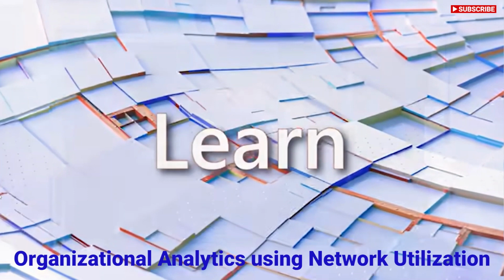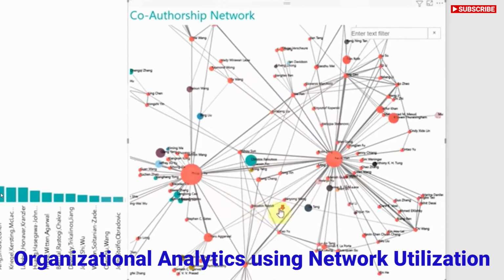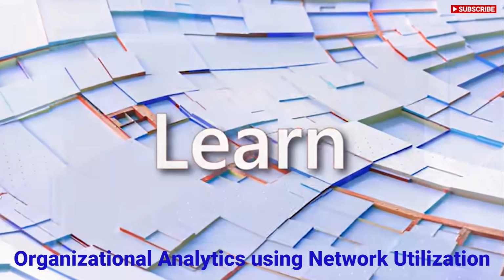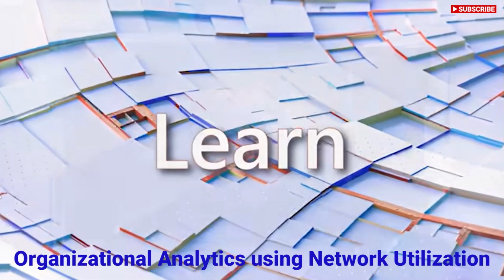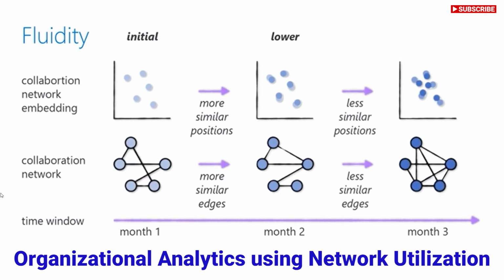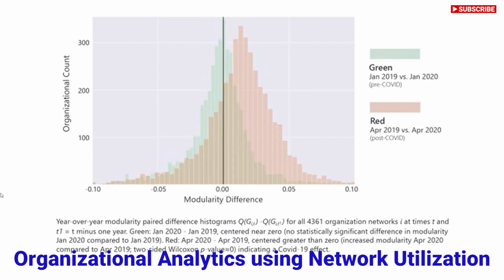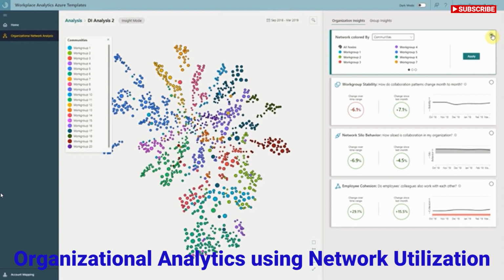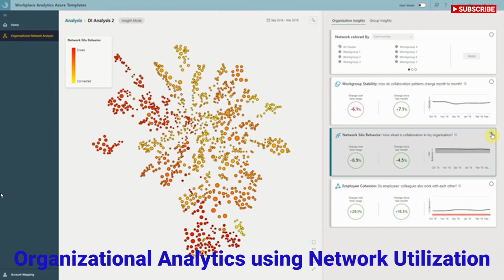Analyzing organizational efficiency through network utilization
Organizational Analytics using Network Utilization using Graph db.

A graph database enables you to connect your many monitoring tools and gain critical insights into the complex relationships between different network or data center operations. From dependency management to automated microservice monitoring, the uses for graphs in network and IT operations is endless.
“By 2025, graph technologies will be used in 80% of data and analytics innovations, up from 10% in 2021, facilitating rapid decision making across the enterprise.”

"Based on the increasing usage, popularity and maturity of graph, Gartner estimates that the market for graph technologies, including graph database management systems (DBMSs), will grow to $3.2 billion by 2025 with a CAGR of 28.1%."